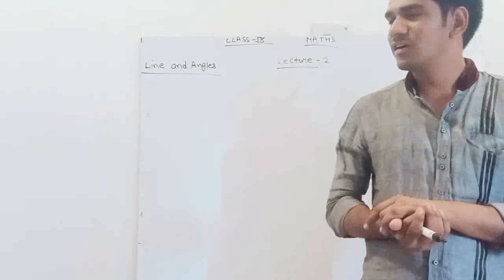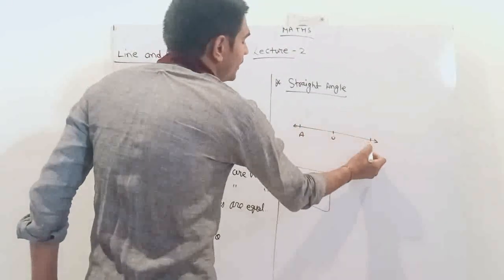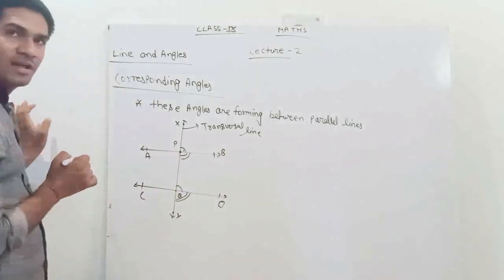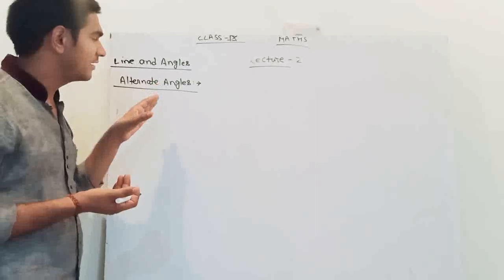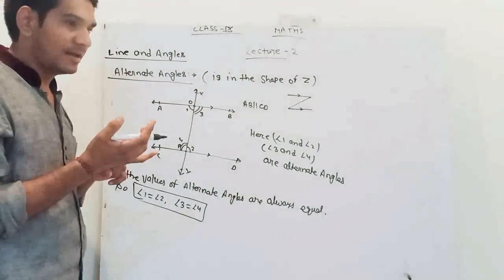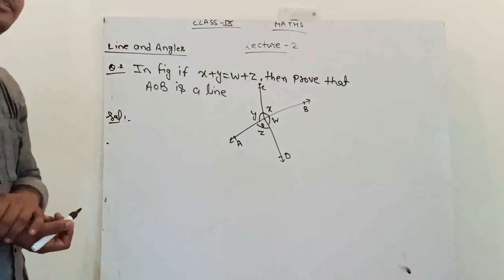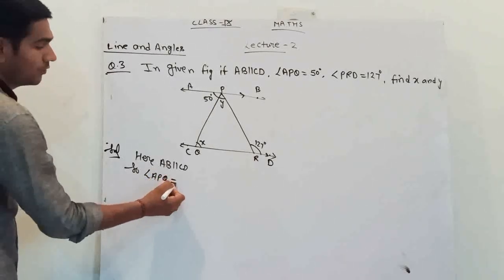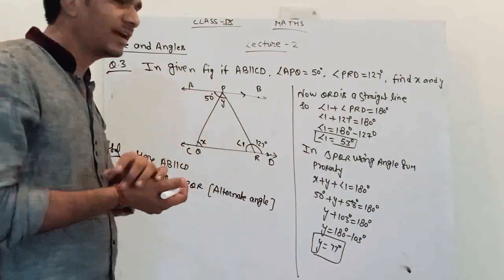LINE AND ANGLES lecture-2 Class-IX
Questions based on Straight angles and etc